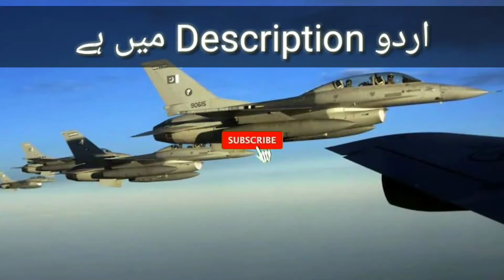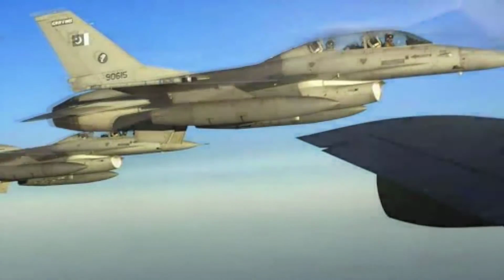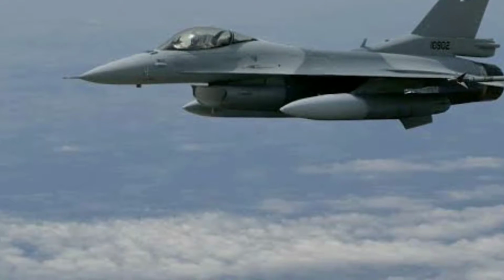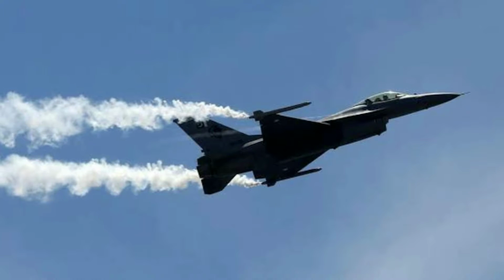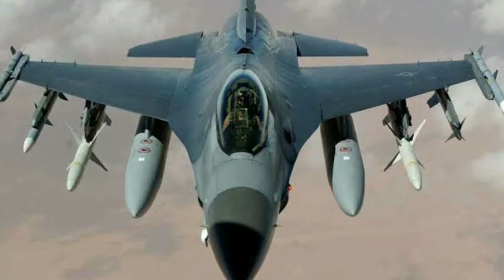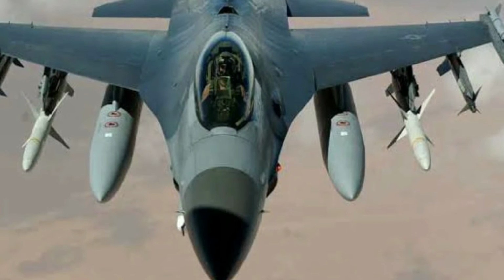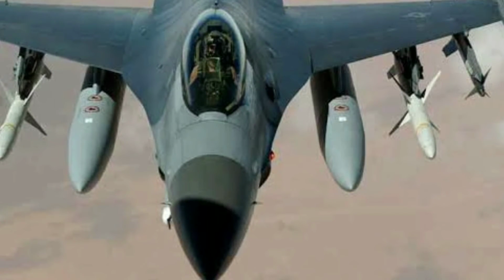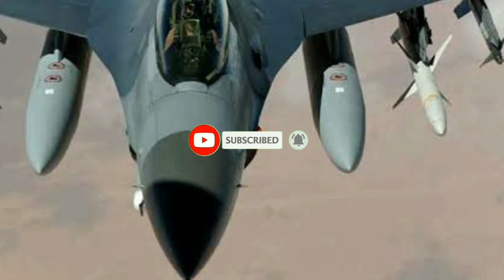Pakistan Air Force F-16 Block 52+ Revealed!!!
Search Modes

IMAGES

NEWS

VIDEOS

BOOKS

SEARCH TOOLS

Search Results

Translation result

English

Urdu

￼ Learn to pronounce

جنرل ڈائنامکس F-16 فائٹنگ فیلکنس ایک واحد انجن سپرسونک ملٹروول لڑاکا طیارہ ہے جو اصل میں جنرل ڈائنامکس (جو اب لاک ہیڈ مارٹن کا حصہ ہے) نے ریاستہائے متحدہ امریکہ کی فضائیہ کے لئے تیار کیا ہے۔ ہوائی برتری کے دن کے لڑاکا کے طور پر ڈیزائن کیا گیا ، یہ ایک کامیاب موسمی کثیر طیارے میں تیار ہوا۔ 1976 میں پیداوار کی منظوری کے بعد سے 4،600 سے زیادہ ہوائی جہاز بنائے جاچکے ہیں۔ اگرچہ اب امریکی فضائیہ کے ذریعہ مزید خریداری نہیں کی جارہی ہے ، برآمد کنندگان کے لئے بہتر ورژن تیار کیے جارہے ہیں۔ [[] 1993 میں ، جنرل ڈائنامکس نے اپنے ہوائی جہازوں کی تیاری کا کاروبار لاک ہیڈ کارپوریشن کو فروخت کیا ، []] جو اس کے نتیجے میں مارٹن ماریٹا کے ساتھ 1995 میں ضم ہونے والے لاک ہیڈ مارٹینا کے حص partے میں آگیا۔ []] ایف 16 لڑائی فالکن 2008 رول ملٹیرول لڑاکا ، فضائی برتری لڑاکا قومی اصل نامہاس ریاستیں مینوفیکچررجرنل ڈائنامکس لاک ہیڈ مارٹنفرسٹ فلائٹ 20 جنوری 1974؛ 45 سال پہلے (غیر منصوبہ بند) 2 فروری 1974؛ 45 سال پہلے (سرکاری) تعارف 17 اگست 1978؛ 41 سال پہلے اسٹیٹسس سروس میں ابتدائی استعمال کنندہ مشترکہ ریاستوں کی فضائیہ کا استعمال کرتے ہیں۔ 25 دوسرے استعمال کنندہ تیار شدہ 1973–2017 ، 2019 – موجودہ نمبر بلٹ 4،604 (جون 2018) یونٹ لاگت۔ F-16A / B: 14.6 ملین امریکی ڈالر (1998) [4] F-16C / D: 18.8 ملین امریکی ڈالر (1998) [4] متغیرات جنرل ڈائنامکس F-16 VIST تیار شدہ ووٹ ماڈل 1600 میں شامل ہیں۔ جنرل حرکیات F-16XL۔ دوستسبشی F-2 فائٹنگ فیلکن کی اہم خصوصیات میں بہتر نمائش کے ل for فریم لیس بلبلا چھتری ، تدبیر کرتے ہوئے کنٹرول کو آسان کرنے کے لئے سائیڈ ماونٹڈ کنٹرول اسٹک شامل ہے ، پیلیٹ پر جی افواج کے اثر کو کم کرنے کے ل an ایک انضمام نشست عمودی سے 30 ڈگری کا نشان لگا دیتی ہے ، اور اس کا پہلا استعمال ایک آرام دہ مستحکم استحکام / فلائی بائی وائر فلائٹ کنٹرول سسٹم جو اس کو ایک چست طفیل بنانے میں مدد کرتا ہے۔ ایف 16 میں اندرونی ایم 61 وولکینن ہے اور بڑھتے ہوئے ہتھیاروں اور دیگر مشن سامان کے ل 11 11 مقامات ہیں۔ ایف 16 کا سرکاری نام "فائٹنگ فالکن" ہے ، لیکن "وائپر" عام طور پر اس کے پائلٹوں اور عملے کے ذریعہ استعمال کیا جاتا ہے ، یہ ایک وائپر سانپ کے ساتھ ساتھ بٹسٹار گالیکٹیکا پر کالونی وائپر اسٹار فائٹر کے مماثلت کی وجہ ہے جو اس وقت ایف پر نشر کیا گیا تھا۔ -16 خدمت میں داخل ہوا۔ امریکی فضائیہ ، ایئر فورس ریزرو کمانڈ ، اور ایئر نیشنل گارڈ یونٹوں میں فعال ڈیوٹی کے علاوہ ، یہ طیارہ یو ایس اے ایف کے فضائی مظاہرہ ٹیم ، یو ایس ایئر فورس تھنڈر برڈس کے ذریعہ بھی استعمال کیا جاتا ہے ، اور متحدہ کے ذریعہ مخالف / حملہ آور طیارے کے طور پر بھی استعمال کیا جاتا ہے۔ اسٹیٹس نیوی۔ ایف 16 کو 25 دیگر ممالک کی فضائیہ میں خدمات انجام دینے کے لئے بھی خریدا گیا ہے۔ 2015 کے مطابق ، یہ دنیا کا سب سے متعدد فکسڈ ونگ ہوائی جہاز ہے جو فوجی خدمت میں ہے۔